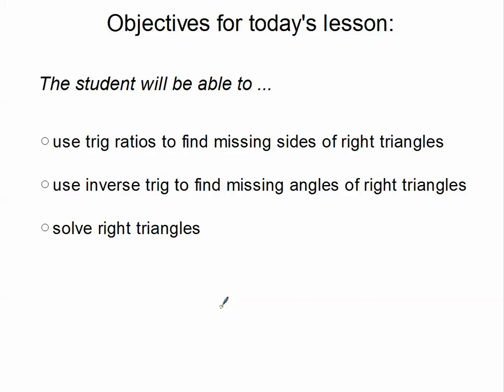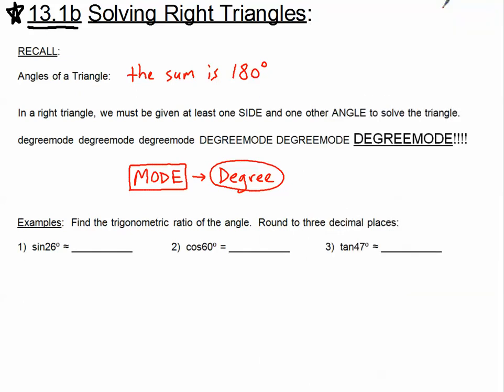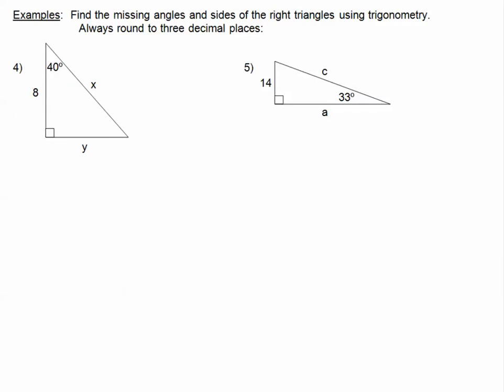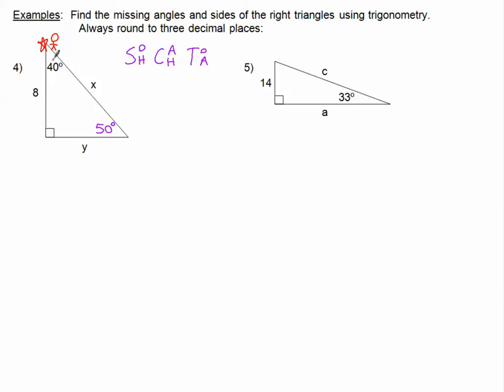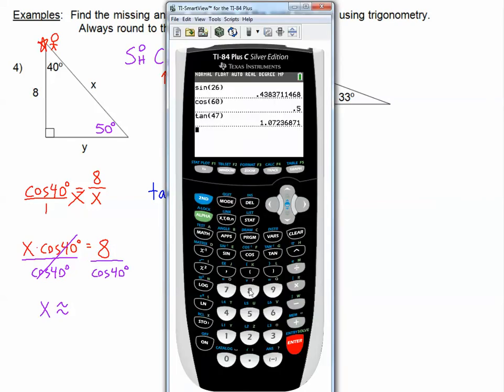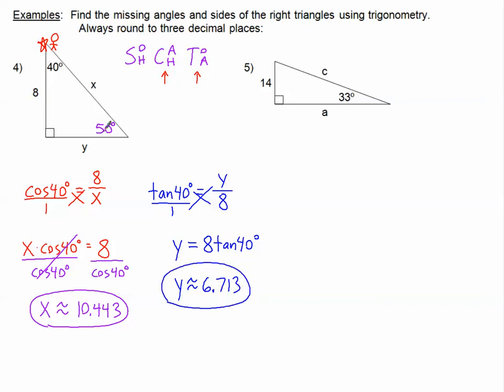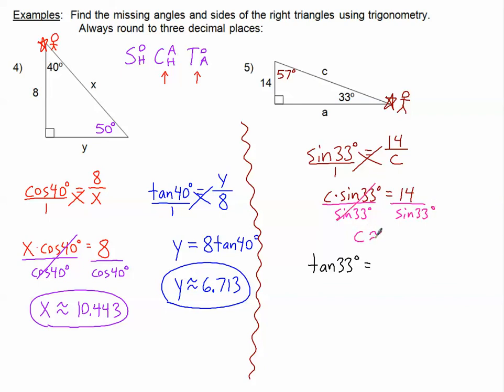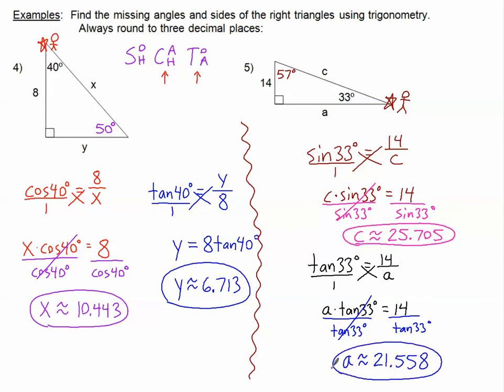Finding Sides of a Right Triangle